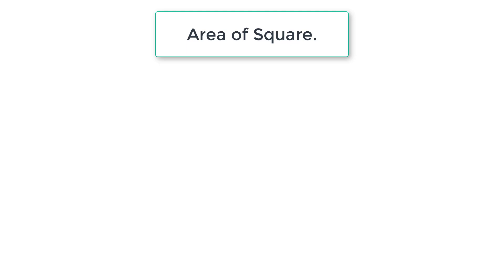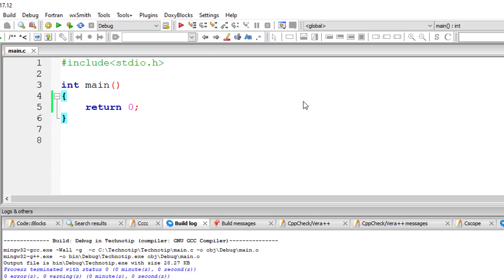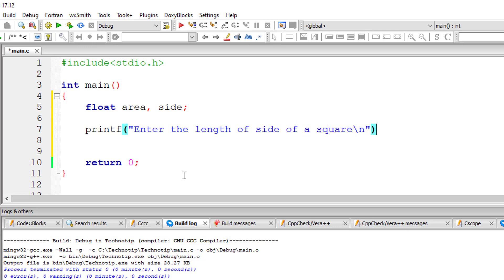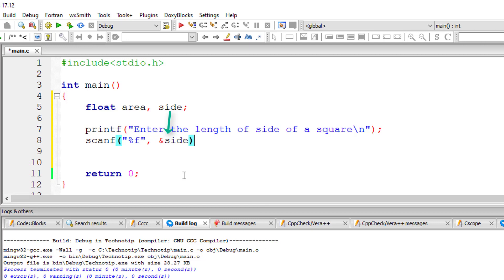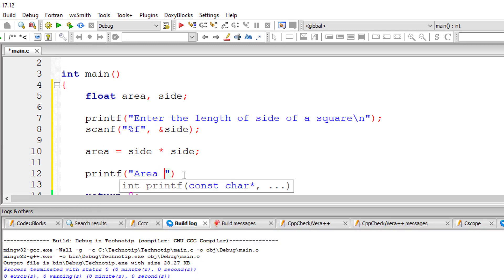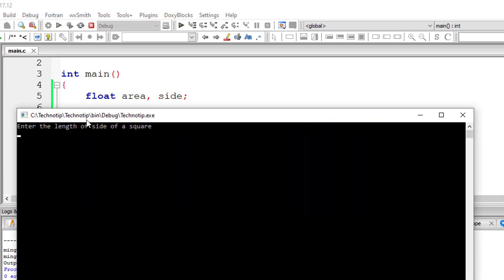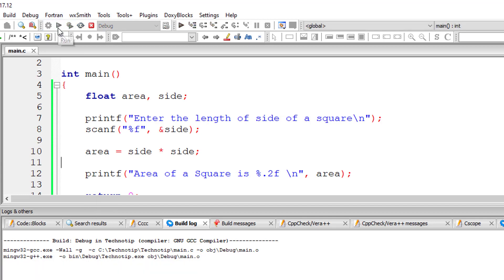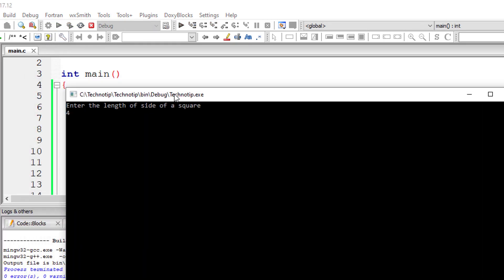C Program To Calculate Area of a Square using its Side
Lets write a C program to find area of a square by using length of its side. We ask the user to input the length of its side.

Formula To Calculate Area of Square using its side
area = side x side.

Note: All the sides of a square are equal.

User Input:
Enter the length of side of a square
5

Output:
Area of the Square is 25.00